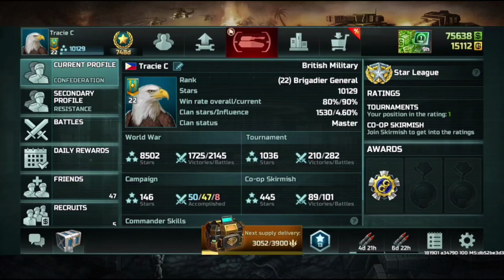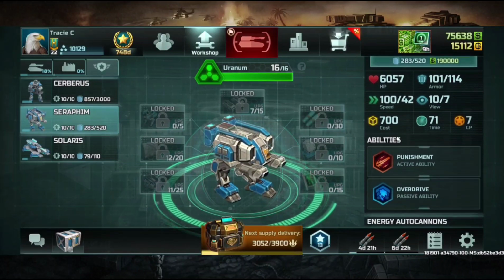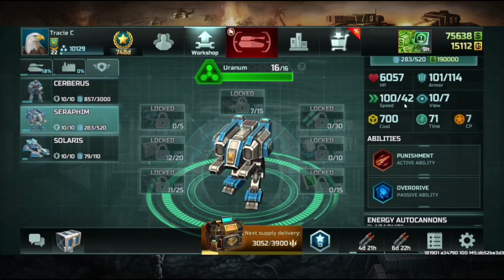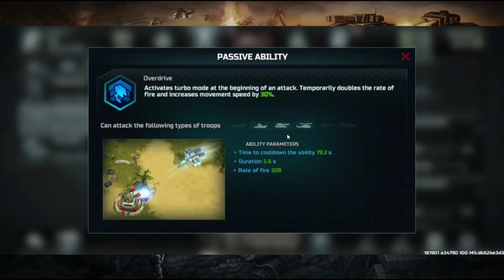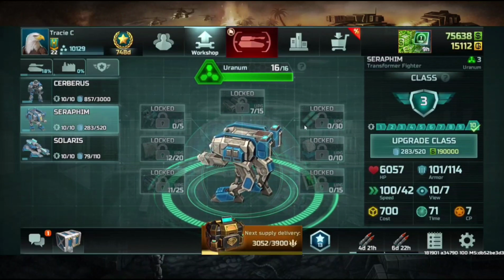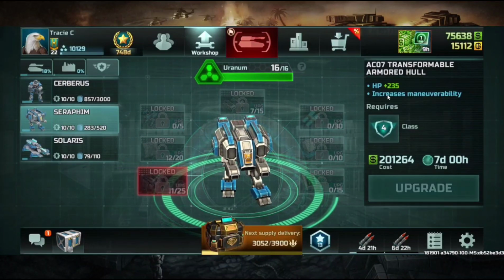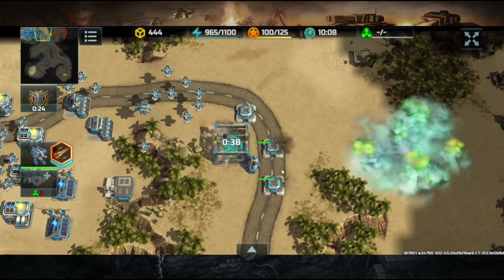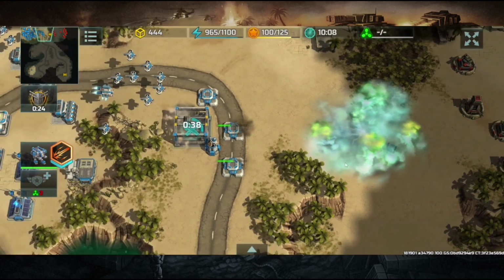(AOW3) Guide how to Seraphim! & best Unit Composition!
If you have questions about the game feel free to ask me on the stream or comment on the video i will answer question to the best and as fast as i can thank you!.

Also if you would like to be my recruit in ART OF WAR 3 GLOBAL CONFLICT!
You will also receive instructions and tips directly from me via pm! As part of the benefit!

Go & Visit AOW 3 WIKI by SuperD & Chiggs
For tactics & Upgrade information on both factions!

For classic REAL RTS LIKE RED ALERT ON MOBILE!

Watch me stream Art of War 3 on Omlet Arcade!